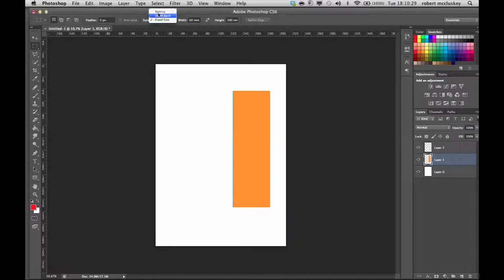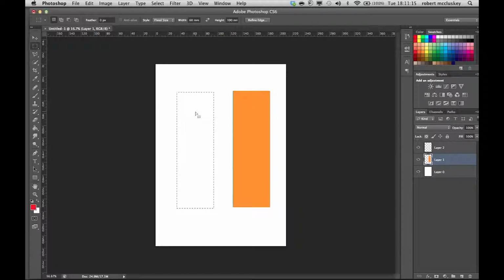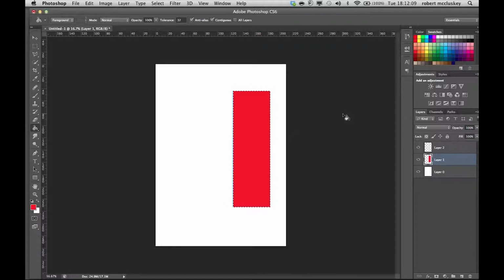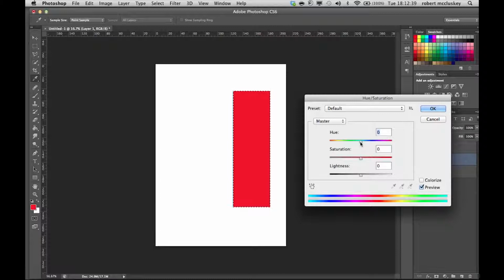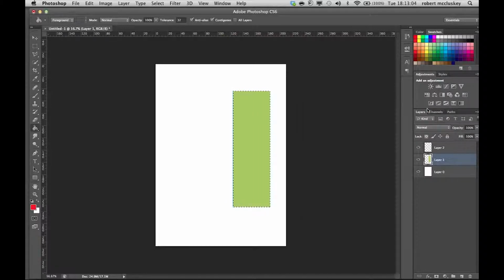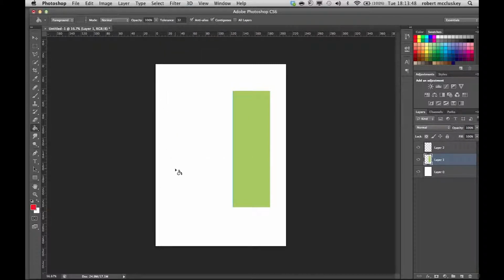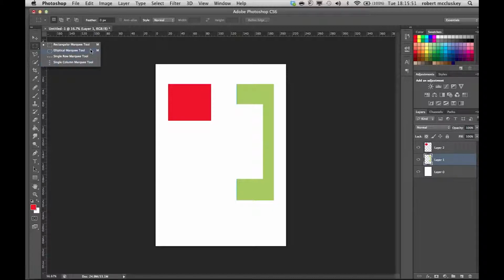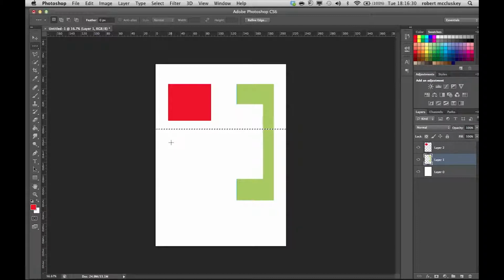Photoshop How To - Rectangular Marquee Tool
Hi Everyone. This is the second tutorial of the toolbar series which focuses on The Rectangular Marquee Tool.

I guide you through the different ways in which you can select objects with the rectangular marquee tool and also how you can change colour with your selection from the rectangular marquee tool also.

Aside from that i show you what other functions the rectangular marquee tool can do and and explain briefly about the other tool located within the rectangular marquee tools drop down list